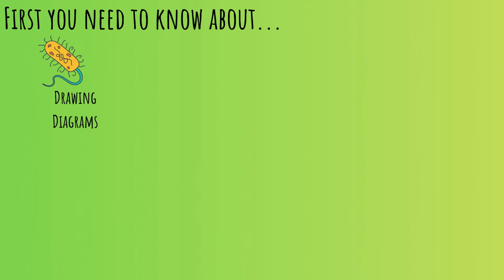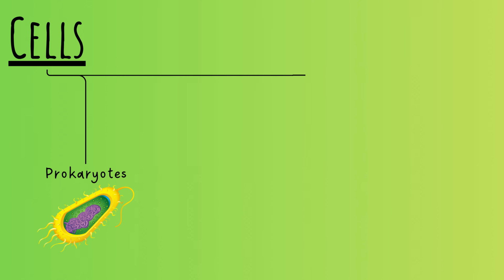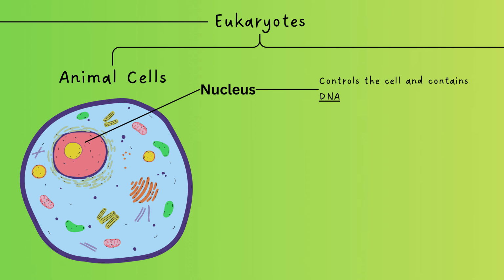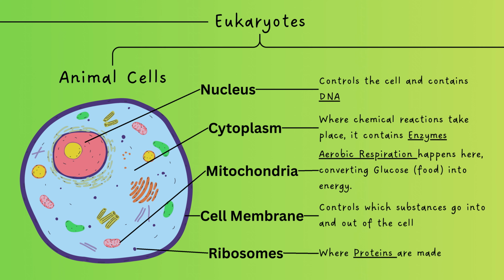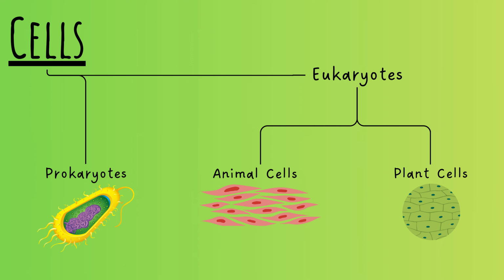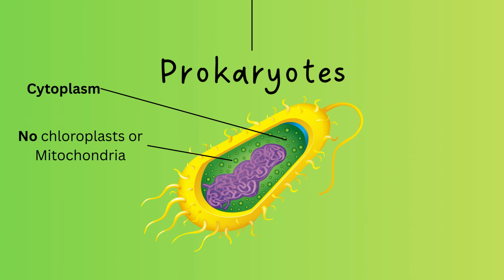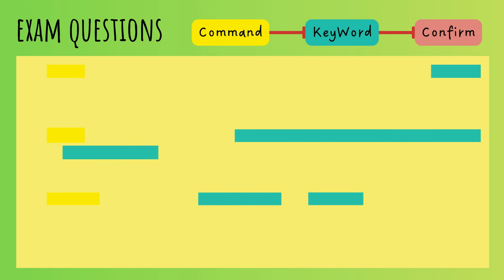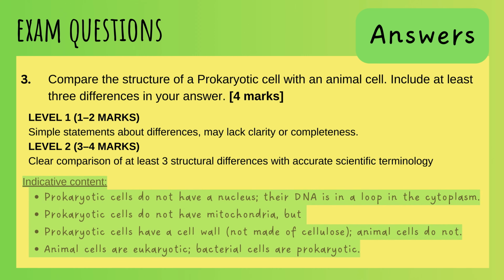Neurodiverse GCSE Biology Revision ''Cells''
Eukaryotic vs Prokaryotic Cells – Differences & Similarities Explained | GCSE Biology Revision

🔬 Eukaryotic or prokaryotic – can you tell the difference? This video makes it super easy to understand the key differences and similarities between animal cells, plant cells, and bacteria. Ideal for GCSE biology students, it’s explained in a clear, visual, and dyslexia-friendly way to help you remember and revise faster.

What you’ll learn in this video:

Characteristics of eukaryotic cells (animal & plant)

Characteristics of prokaryotic cells (bacteria)

Key similarities and differences between all cell types

Tips and tricks to remember cell structures for exams

📌 Extra Resources & Revision Packs: